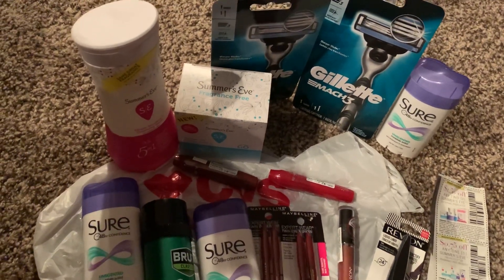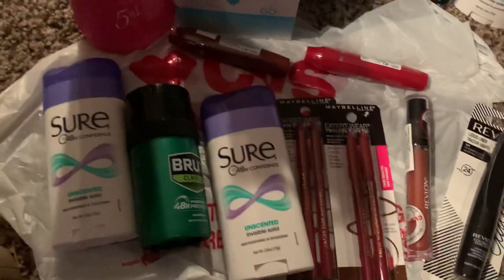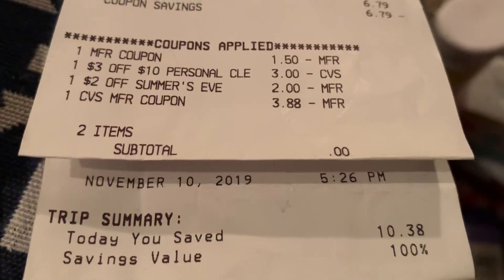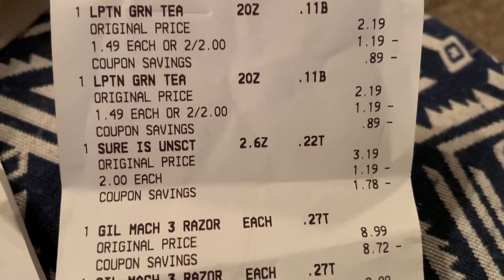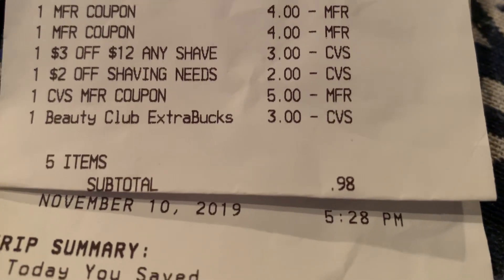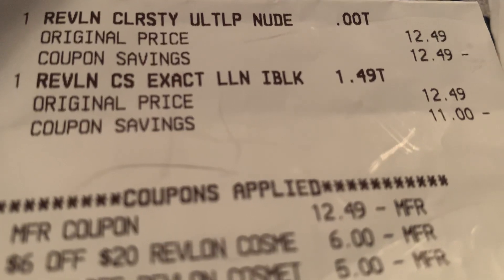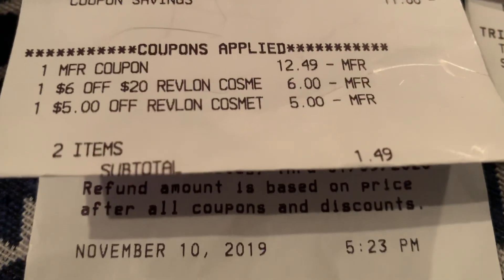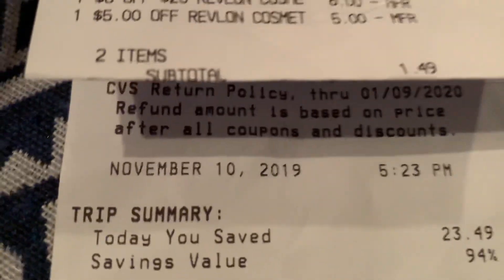CVS cheap makeup Free Razors saved $65.39